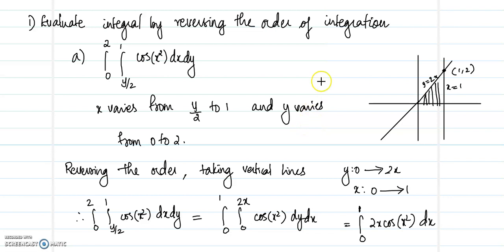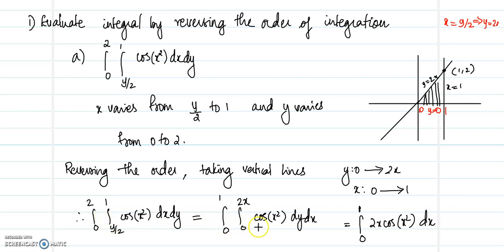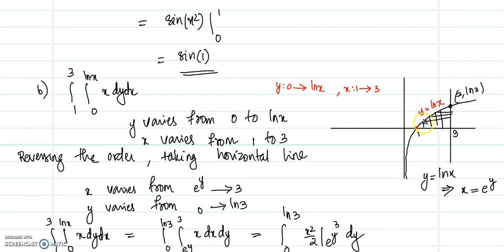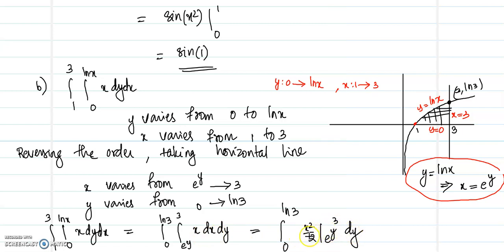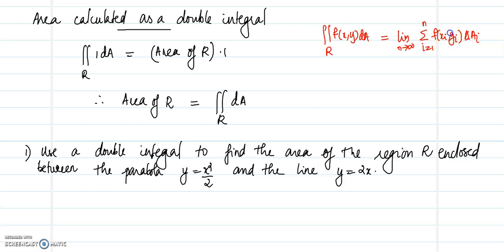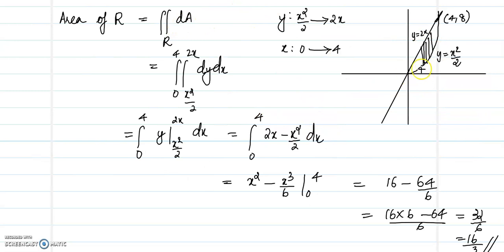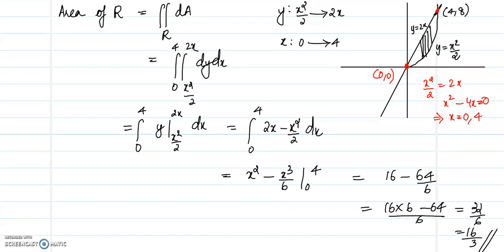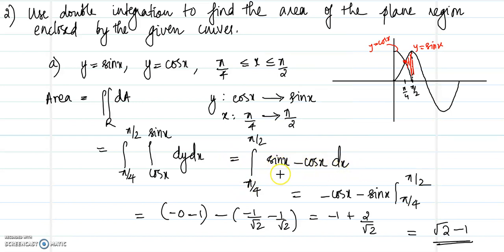Advanced Calculus and Trigonometry||MS|| lecture-43 part-1